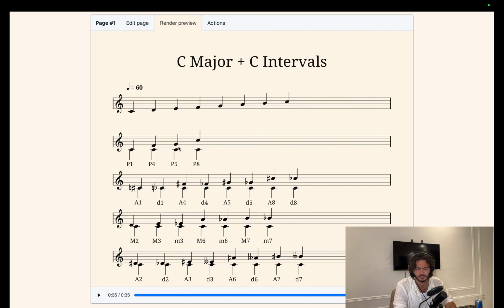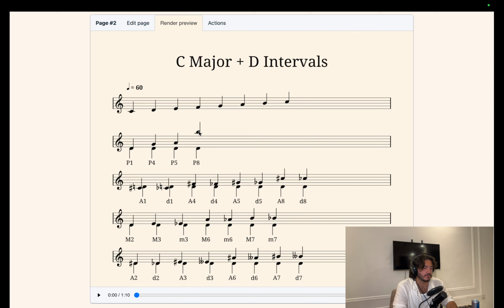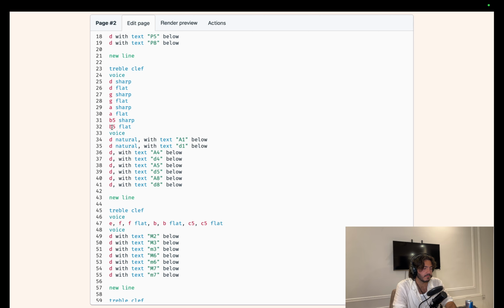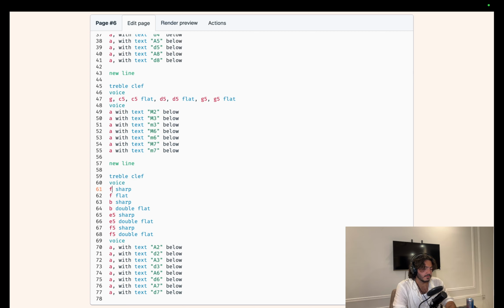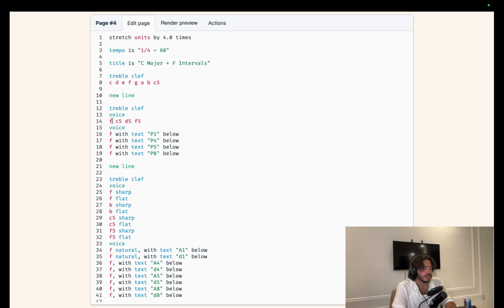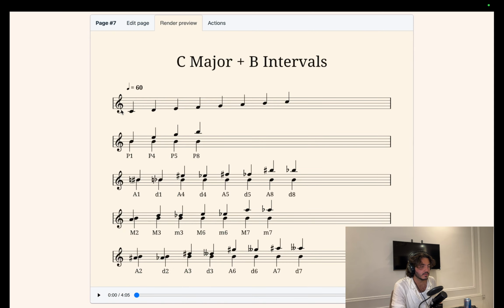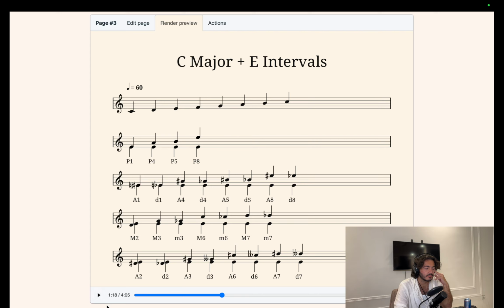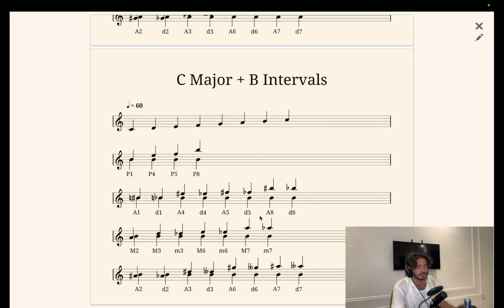MUSIC THEORY | INTERVALS | 2